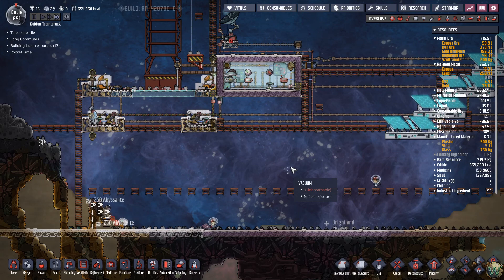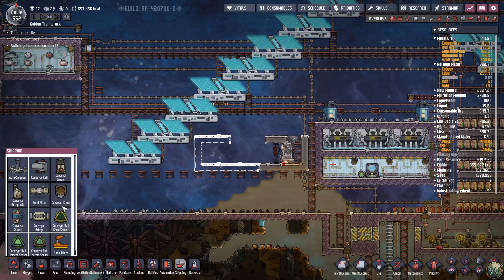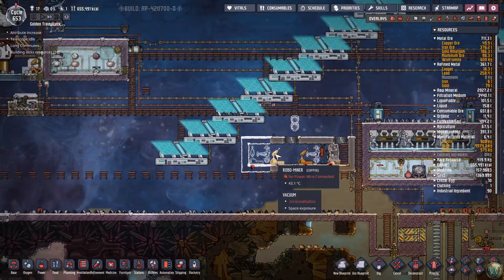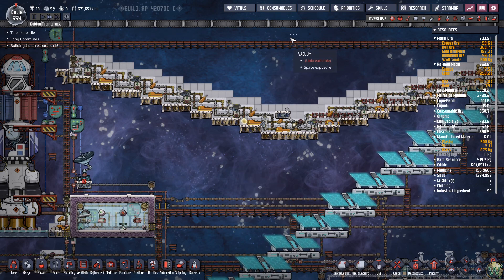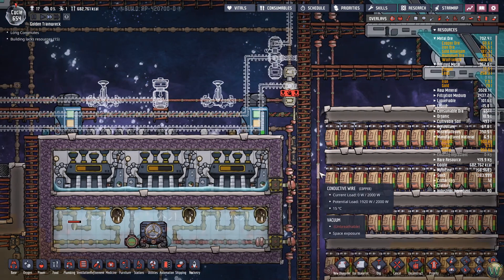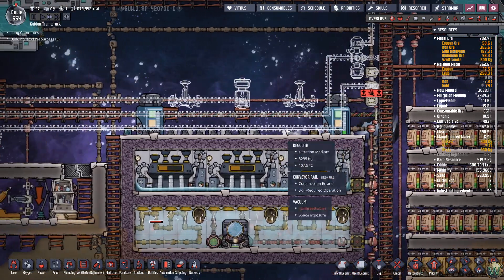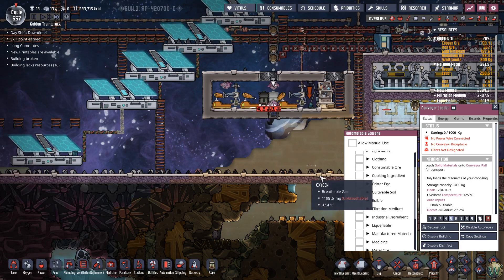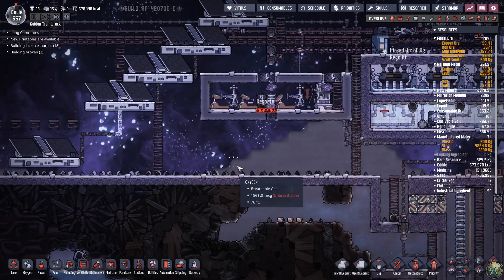Oxygen Not Included, Rime World, Episode 50: Shove Vole Ranch, Part 1 - Let's Play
In this episode of Oxygen Not Included, I start building the Shove Vole ranch.  This is the "breeder" stable where we feed a limited number of Shove Voles to get as many eggs as possible.

Oxygen Not Included is a colony simulation game, inspired by the likes of Dwarf Fortress.  In this game, you are in charge of a group of Duplicants who follow your orders to build a base inside of an small planet to eventually reach the stars... if they don't die from one of a myriad of environmental issues.